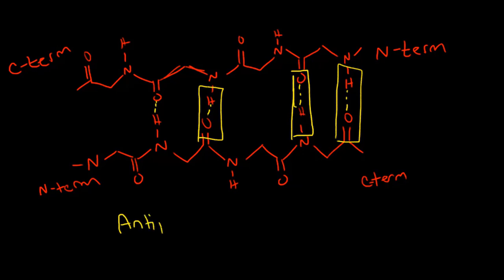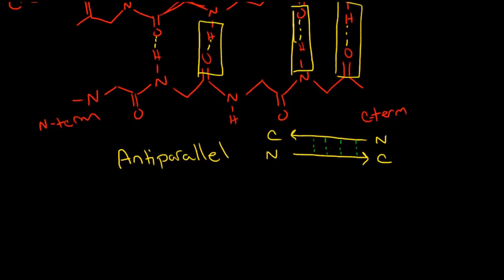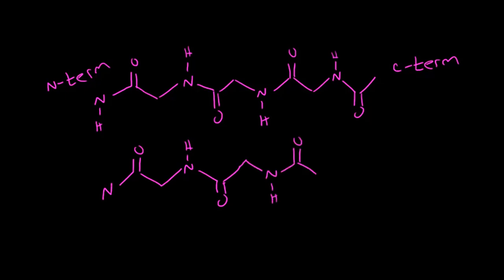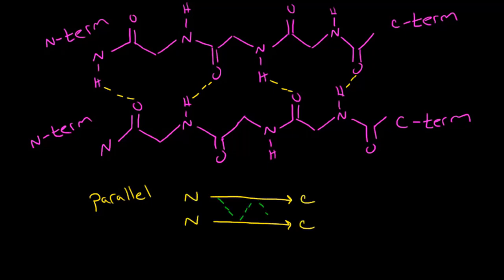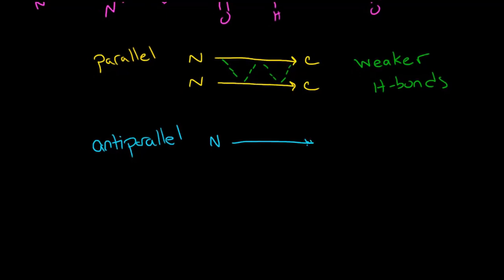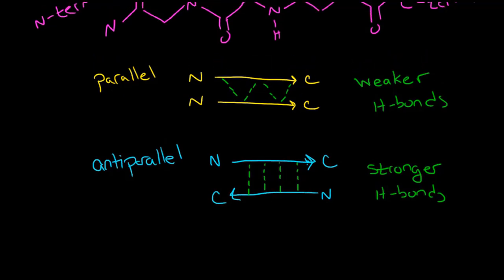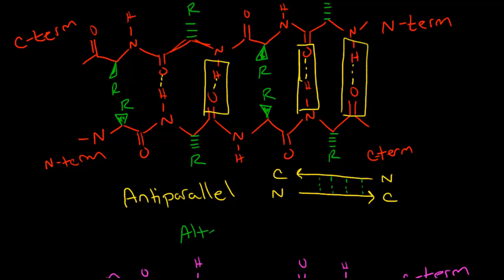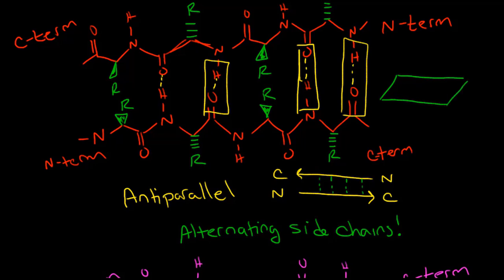BetaSheet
This video introduces the beta sheet and describes the H-bonding pattern that stabilizes it as well as how the physical properties of a beta sheet can be predicted by knowing the amino acid sequence.